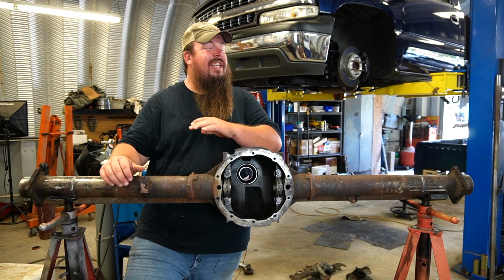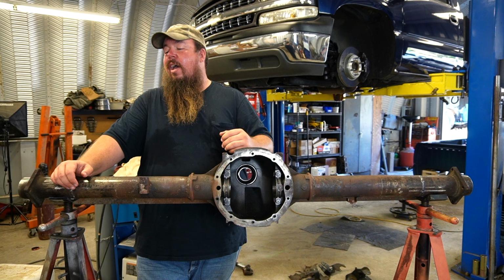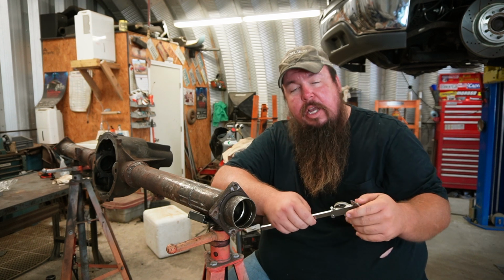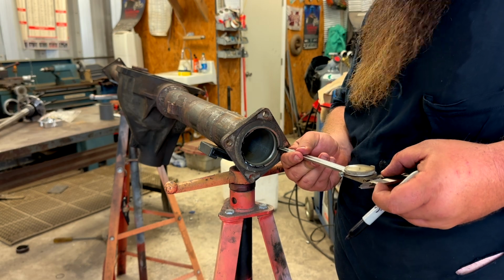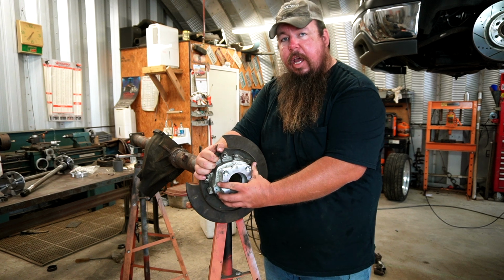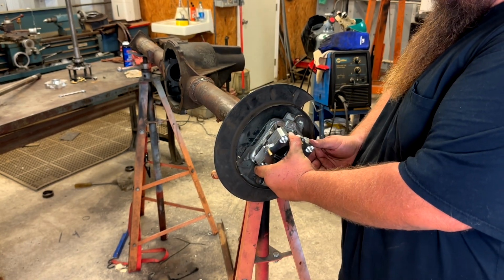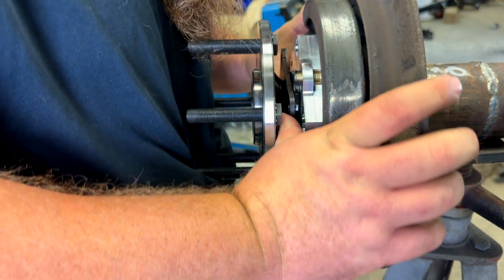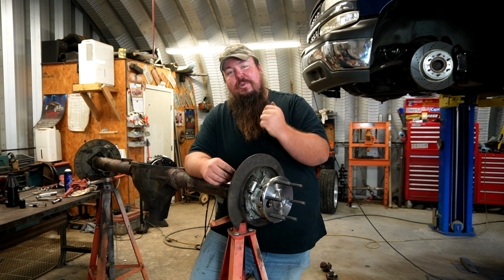GOT TORQUE C-clip Eliminator Kit Install On GM 10 Bolt.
These Got-Torque brand c-clip eliminators are a huge upgrade. Follow along as I install them on this 8.6 10 bolt.

GREAT NEWS! If you have a project you need worked on, give me a holler, and we can work out a game plan to get your project on the road or at the track! You may even see your hotrod featured right here, at AllieCat Customs!

I can do…
LS swaps
Engine swaps
Trans swaps
Axle swaps
Engine builds
Trans builds
Axle builds
Lift kits
Lowering kits
Suspension builds for race cars or trucks, in most of your common vehicles. I can help you get your plan together for even a full build project.